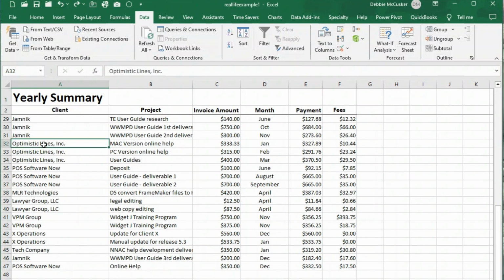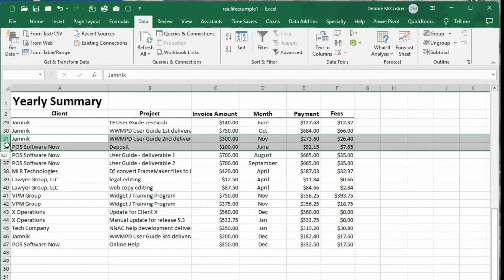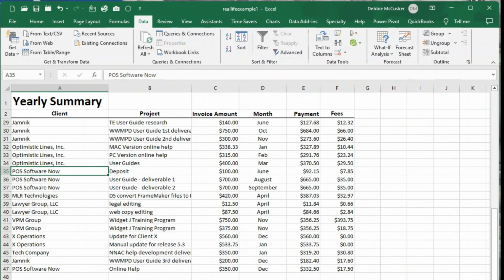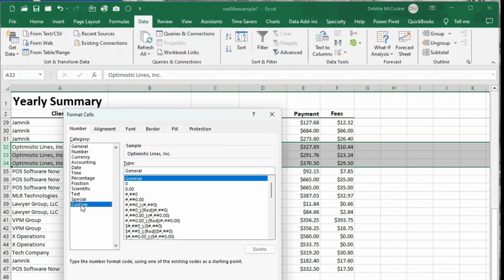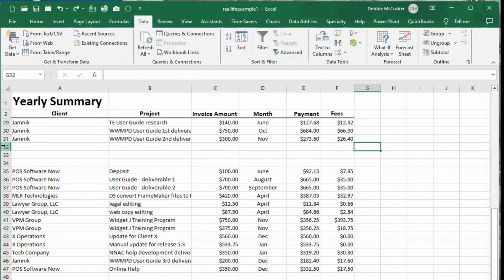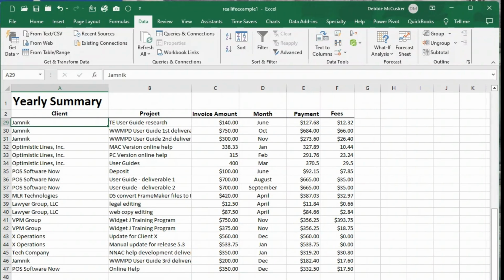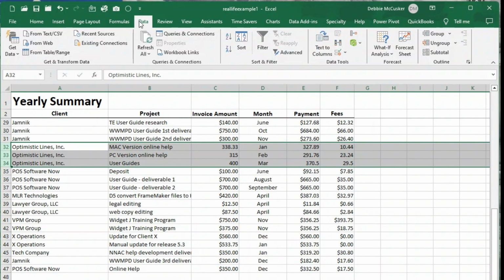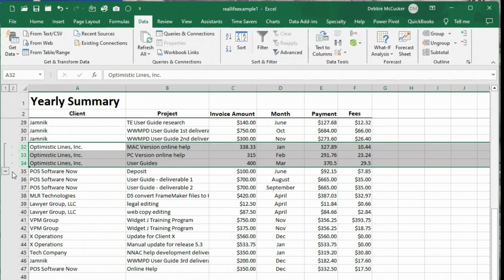EXPOSED 3 Sneaky Ways to Hide Data in Excel